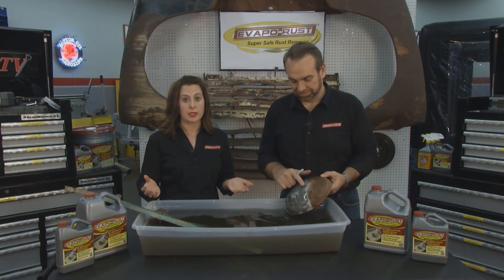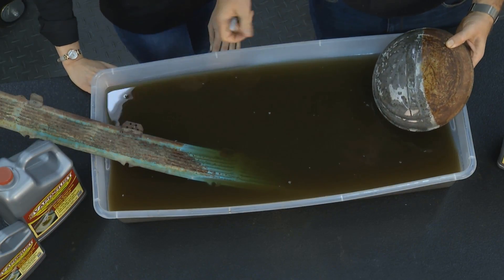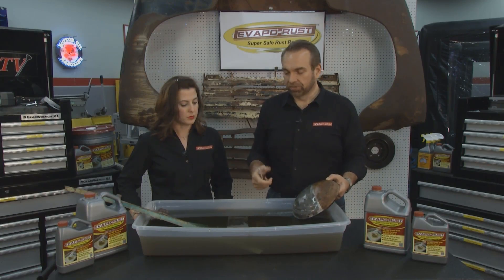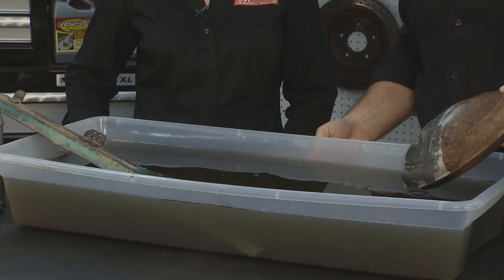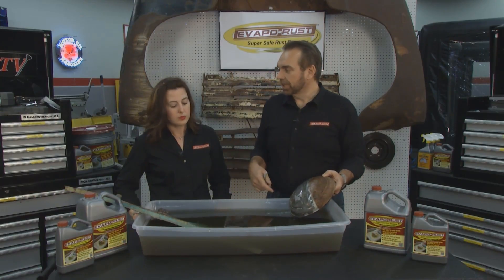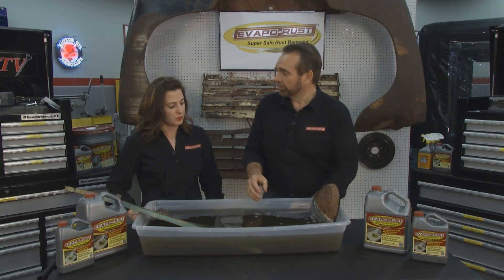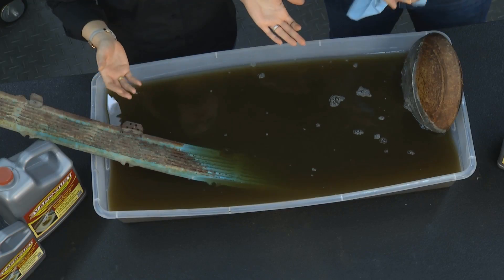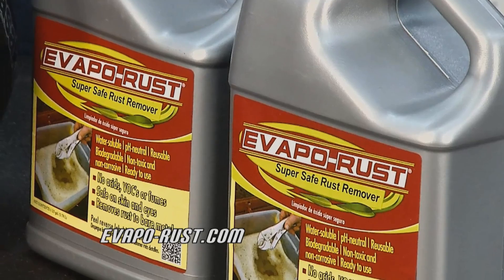Evapo-Rust Super Safe Rust Remover: Maintenance and Disposal [How To]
Evapo-Rust® is a super safe rust remover. It is great for home and shop use because it is safe on skin, non-toxic, non-corrosive, and non-flammable. Evapo-Rust has no harsh fumes or foul odors, and it is safe to dispose the spent product in any local sewer system because it is environmentally friendly and biodegradable.

Evapo-Rust® will not harm metals, rubber, plastic, PVC, Viton, un-rusted steel, chrome, rubber, plastic, wood, most paints, clothing, or glass. De-rusting with Evapo-Rust® will provide 10-14 days of rust inhibition depending on the humidity. Evapo-Rust® Rust-Block™ is a solution that prevents rust from forming on tools, hardware, equipment and other ferrous metals that you simply sprayed on and it will protect your items for even longer.

It is important to maintain a healthy bath if you are letting something soak for a long period of time. It is best to mark a fluid line on the container after you place your object in to soak. Evapo-Rust® is a water based solution so if the fluid level decreases just pour water in and stir.

The solution can be re-used until it is spent. It will change from yellow to brown and then to black. When it is black, it will not remove any more rust, and it is time to dispose of it.